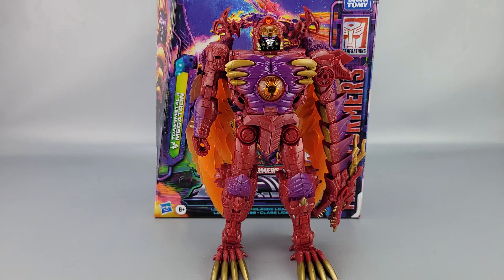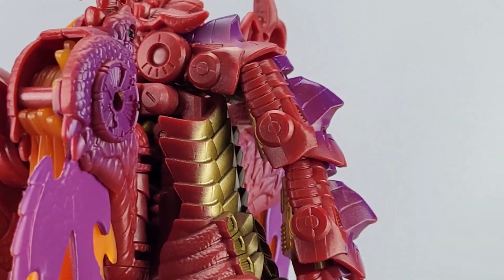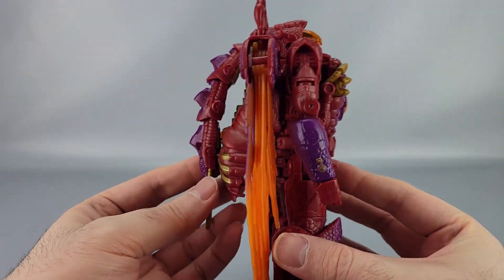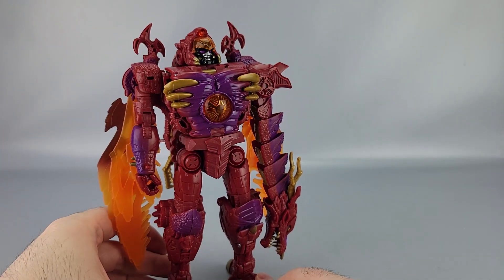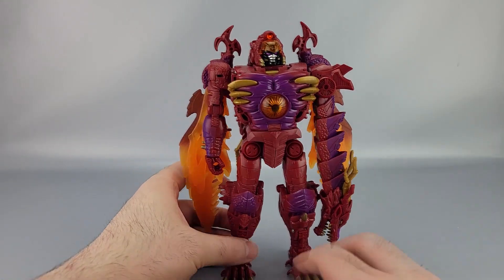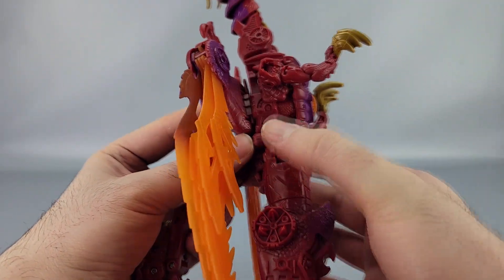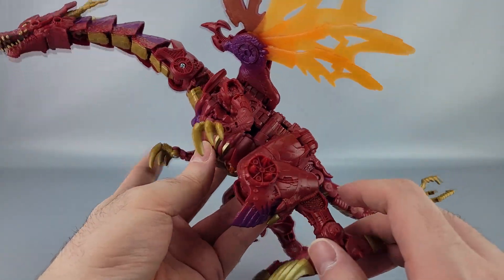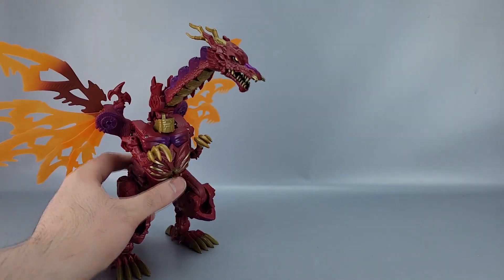Nemesis Reviews Transformers Legacy Transmetal II Megatron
Megatron became a dragon, and that was really cool.